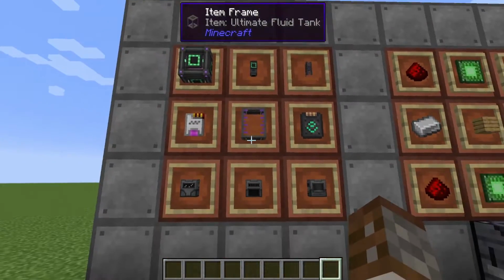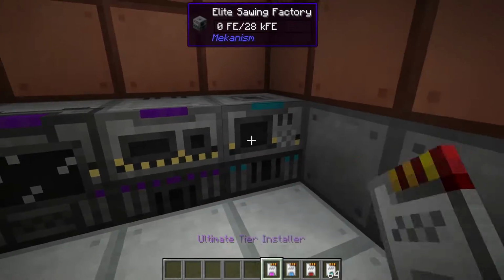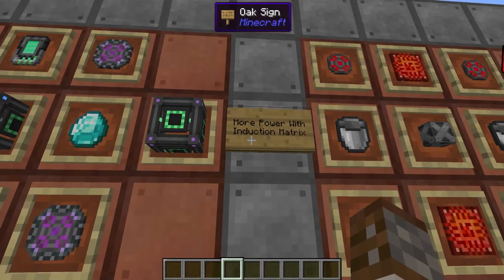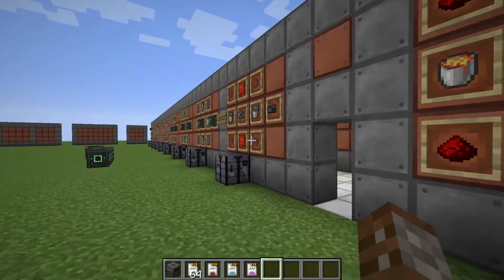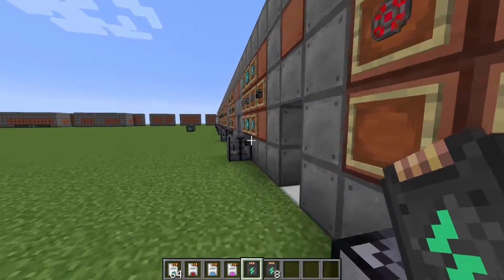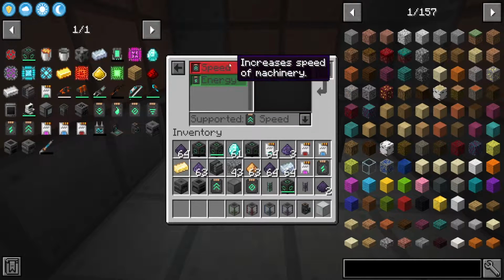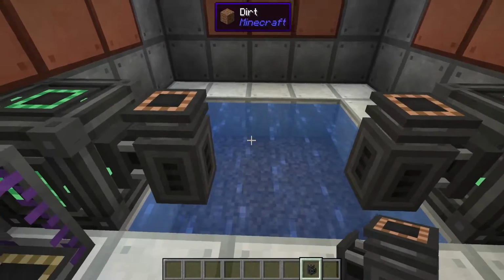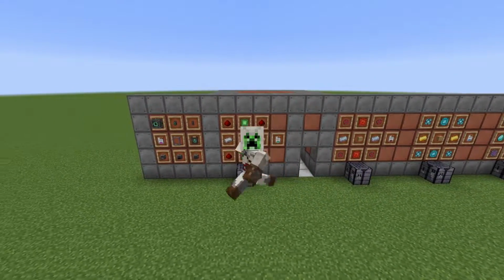How to: Mekanism | Upgrades (Minecraft 1.16.5)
Welcome to the Mekanism mod.
After going through basic tools, machines, pipe and mechanics, let's figure out how to upgrade them!

Mods Created by: bradyaidanc, theCyanideX, pupnewfster, Thiakil

Do you find yourself running out of resources? Or maybe running out of power? Or even having your mega base running a little bit slow?

If you answered yes to any of these questions then Mekanism is the mod for you! The team and Mekanism Inc. bring you a suite of low, mid, and high tier machinery to elevate your archaic home and inefficient resource processing to the 21st century. With their collection of high-tech tools, high-end energy generators, advanced transmission systems and intricate processing mechanisms, you’ll find yourself relieved of the tedious tasks of ‘mining’ and ‘crafting’ and quickly progressing to new levels of technological enlightenment.
Chapters
0:00 Intro
0:41 Machine Tier Upgrades
4:49 Energy Cube Upgrades
6:45 Osmium Compressor
9:11 Crusher
10:10 Combiner
11:16 Machine Upgrade
16:32 Pipe Upgrades
19:00 Electric Pump
21:03 Tank Upgrades
All mods in my custom mod pack for 1.16:
AIOT Botania
AE2
Architectury API Forge
Blood Magic
Botania
Clumps
CodeChicken Lib 1.8+
CraftTweaker
Cucumber Library
Curios API Forge
Cyclic
Dark Utilities
Ender Storage 1.8+
Extra Storage
Extreme Reactors
ForgeEndertech
FTB GUI Library
Item Filters
JEITweaker
JEI
KubeJS
Lollipop
McJtyLib
Mekanism
Mekanism Additions
Mekanism Generators
Mekanism Tools
Mouse Tweajs
OpenBlocks Elevator
PneumaticCraft: Repressurized
Powah!
Refined Storage
RFTools Control
RFTools Storage
RFTools Utitlity
Rhino
Runelic
Simple Storage NEtwork
Storage Draws
Structurize
Trash Cans
Wawla - What are we looking at
Woot
ZeroCore2
AE2 Extras
Angle Ringe
Astral Sorcery
AutoRegLib
Bookshelf
Botania: Garden of glass
Building Gadgets
Carry on
Chargers
Client tweaks
CoFH Core
Cooking for blockheads
Crafting Tweaks
CreativeCore
EnderChests
EnderTanks
Environmental Core
Environmental Materials
Environmental Tech
Extra Disks
Fast Leaf Decay
FTYB Backups
FTB Essentials
Hwyla
IAP [Mekanism]
Immersive Engineering
Immersive Petroleum
Immersive Posts
Industrial Agriculture
Industrial Foregoing
Iron Chests
JEI Enchantment info
JEI Integration
JEI Professions
Just enough Resources
KubeJS Immersive engineering
KubeJS Mekanism
MineColonies
Mining Gadgets
Mystical Agradditions
Mystical Agriculture
Mystical Customization
ObserverLib
Patchiuli
Refined Storage Addons
Refined Storage Requestify
RFTools Base
RFTools Builder
RFTools Power
ShetiPhianCore
Thermal Cultivation
Thermal Expansion
Thermal Foundation
Thermal Innovation
Thermal Locomotion
Titanium
ValkyrieLib
XNet
XNet Gases
Attributions
Vital Whales - Unicorn Heads (No attribution needed)